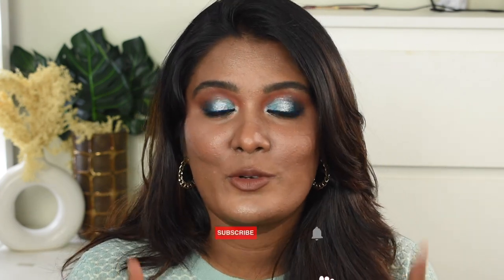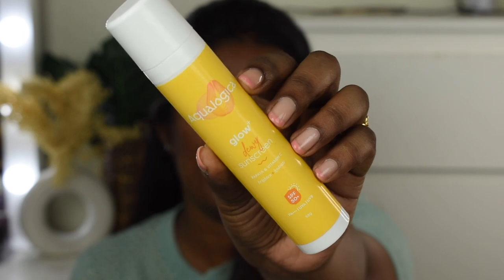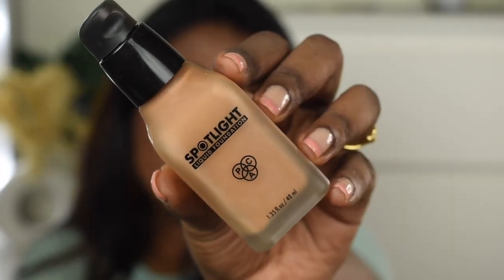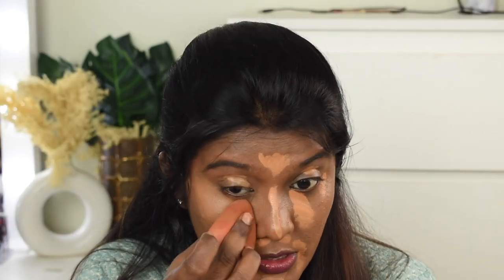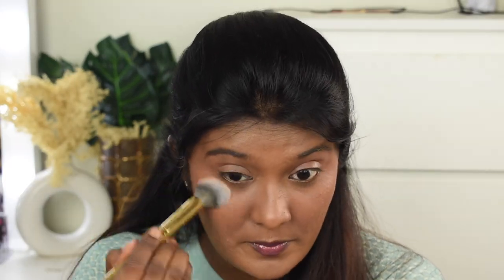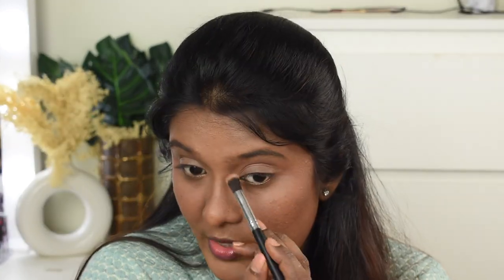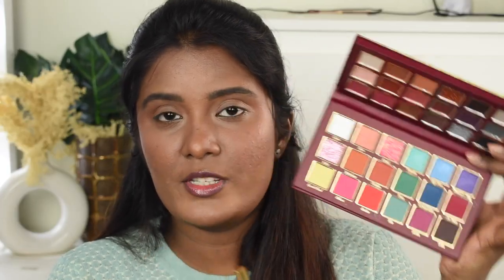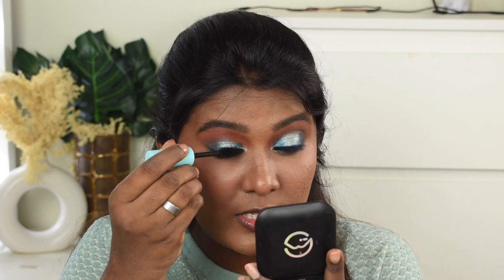TURQUOISE BLUE EYES + NUDE LIPS Makeup Look || BeautyTalks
Products Used:
Bioderma Sebium Gel Moussant Purifying Cleansing Foaming Gel

Mars Illuminati Base- Gold

Mars Orange Corrector

INSIGHT Gel Concealer Satin finish MN 30

INSIGHT Gel Concealer Satin finish MN 35

Makeup Revolution Super HD Setting Powder, Transparent

Swiss Beauty Lip and Cheek Tint - Strawberry Sizzle

Swiss Beauty Blusher - Glazing Bronze

Cuffs and Lashes Bronzer- Coconut

Mars Seal the deal setting mist

NyBae True matte eyeliner - Brave Blue

Chambor spectakle le kajal
Sugar pop Mascara

Makeup Revolution Highlight Reloaded -Raise The Bar

Mars Matte Combo Box- Browns